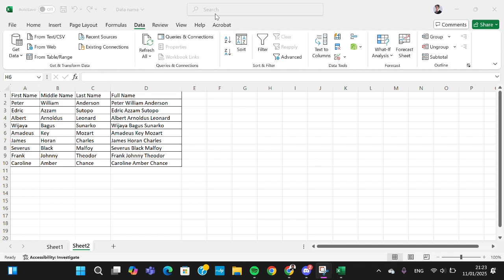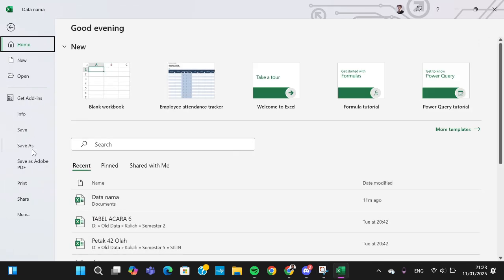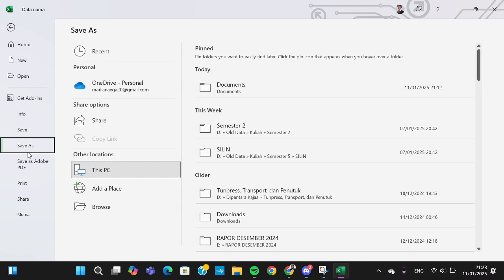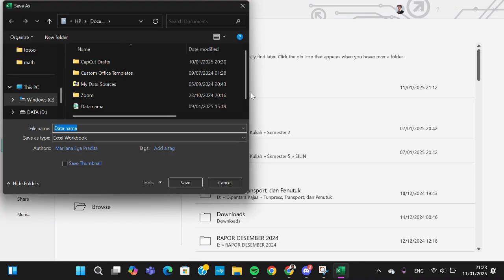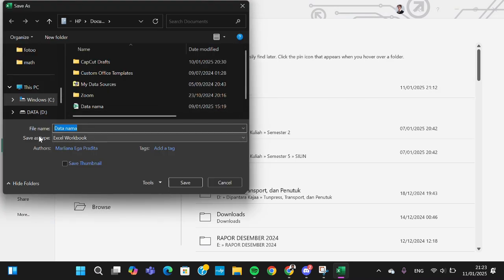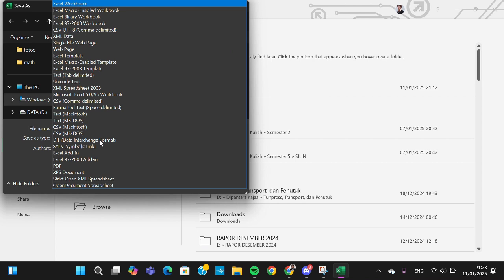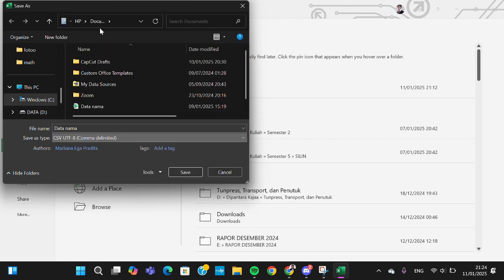MS Excel to CSV! How to Convert Excel File to CSV File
Need to convert your Excel file to a CSV file? In this quick and easy tutorial, we’ll show you step-by-step how to save your Excel data in CSV format. Perfect for sharing data, uploading to databases, or integrating with other software and tools!